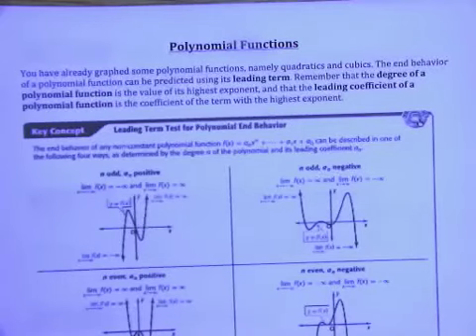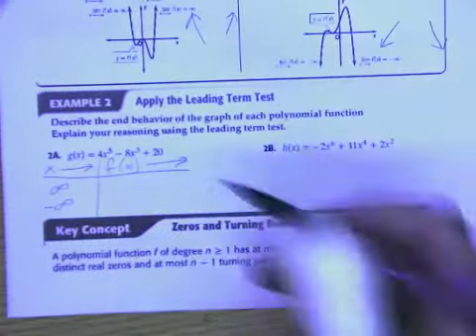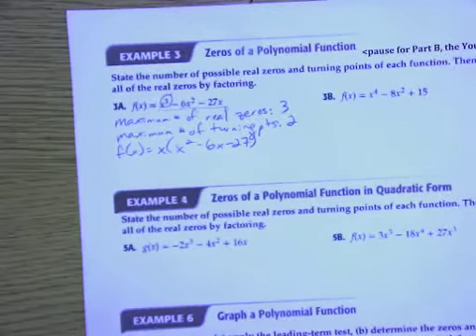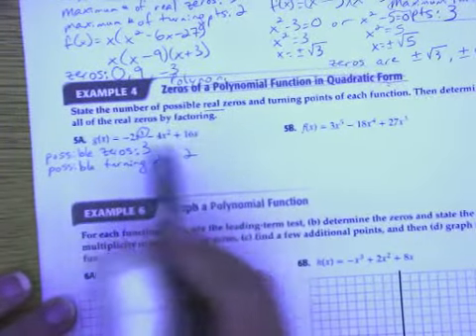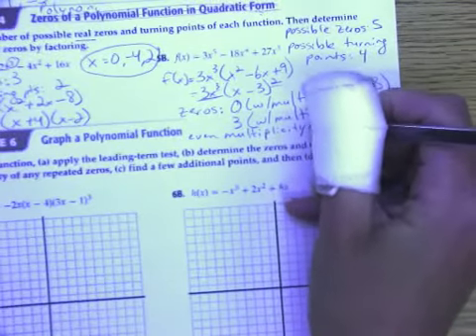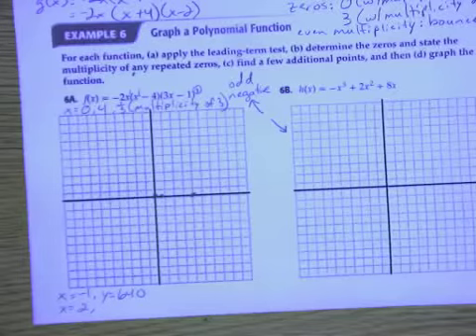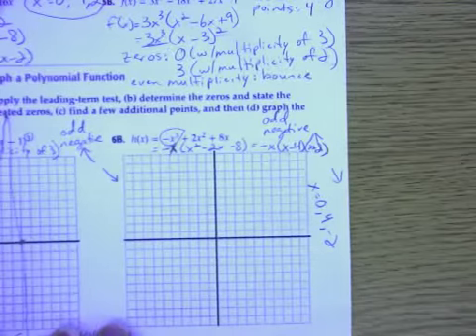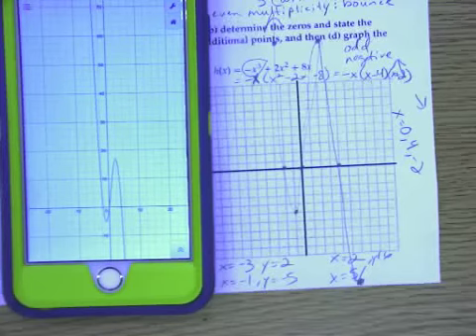Polynomial Functions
Lesson Video for "Polynomial Functions," taught by Mrs. Clouse at River Ridge High School